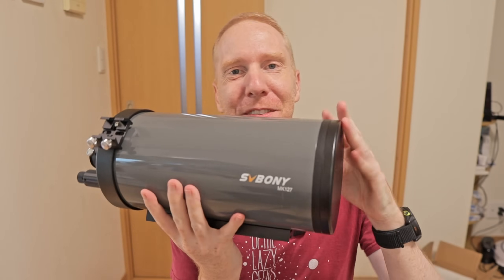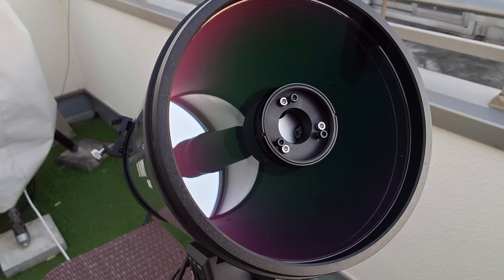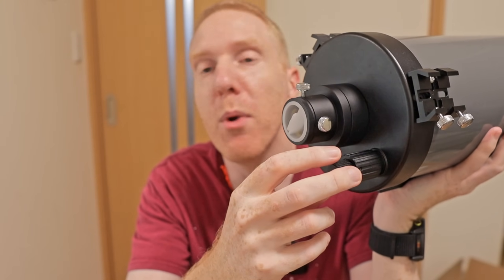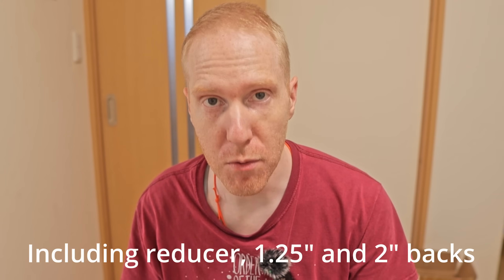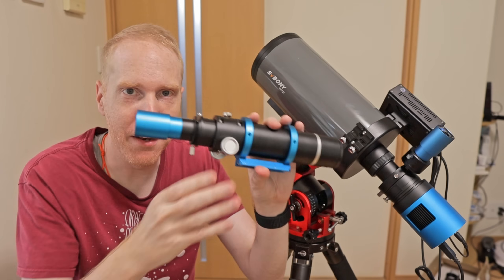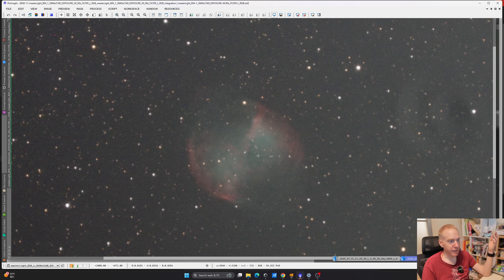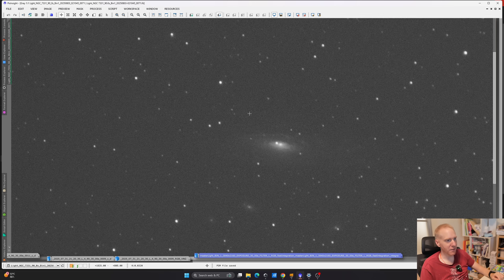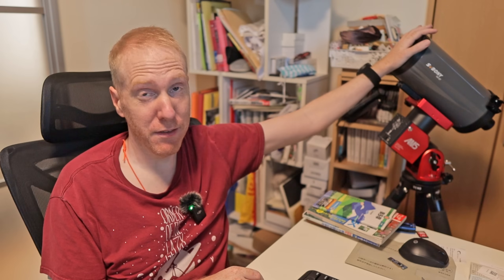A MAKSUTOV with reducer that can do DEEP SPACE ASTROPHOTO?? SVBony MK127 review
Overall it's a good 5" Maksutov (very sharp for visual), but DSO imaging is just a bonus, not a core feature, so don't buy it if you're into just DSO astrophoto!

Cameras:
QHY Minicam 8 (mono w filters) (HPS)

Accessories:
mzn.to/49XTx01